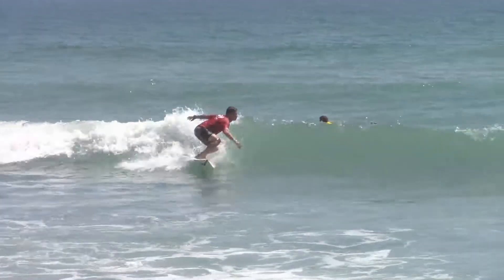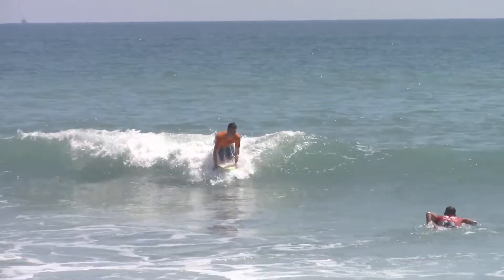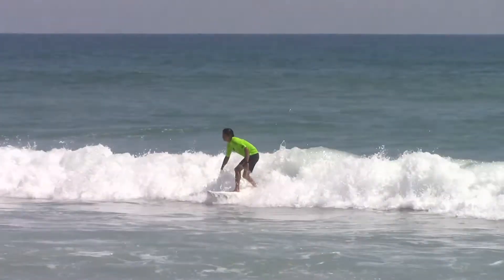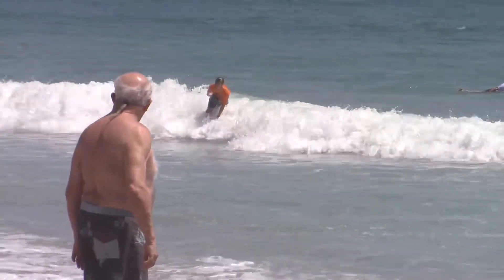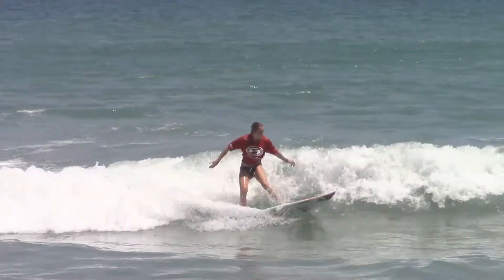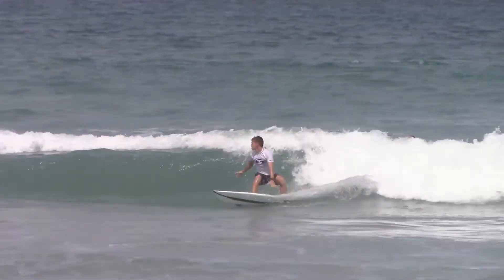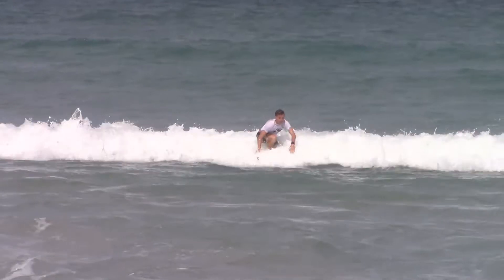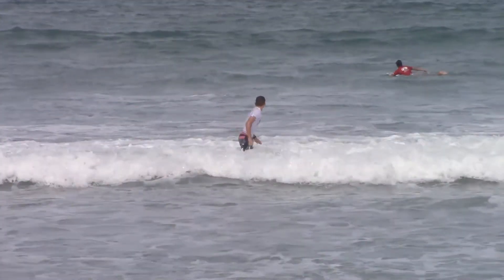2018 ESA Southeast Regionals - Day 1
Day 1 of the 2018 Eastern Surfing Association Southeast Regionals.